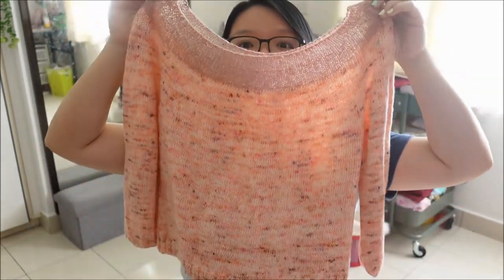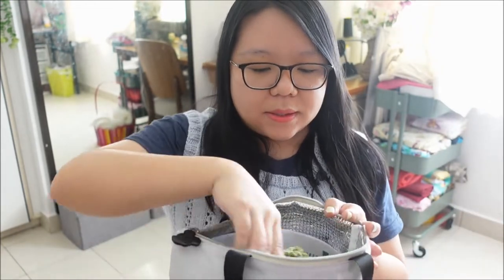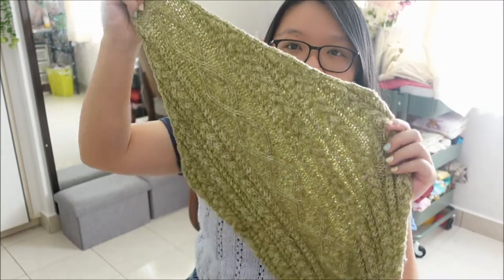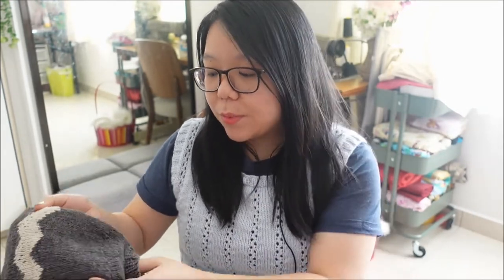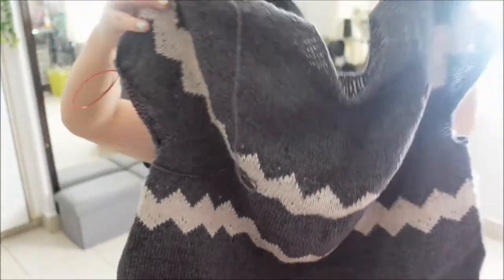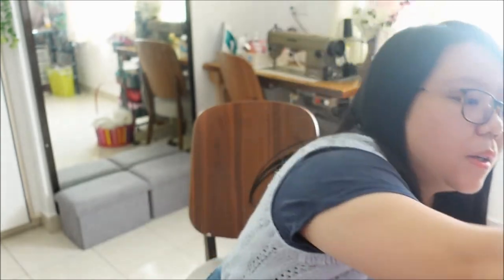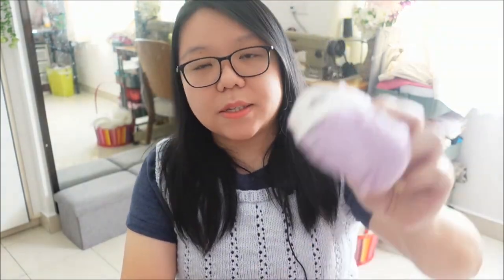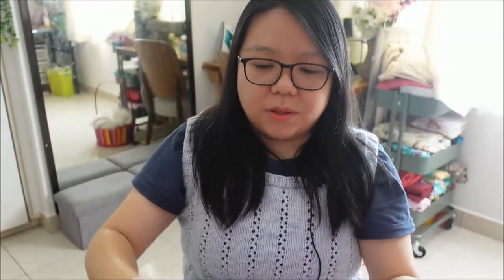Project Yarn Talk #42 | Honeycomb Aran | No Frills Sweater | Lille Cardigan | etc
Hi All

FOs:
1. Sara Vest by Claudia Q
2. Misty Jumper by Irene Lin

WIPs:
1. Honeycomb Aran by Gayle Bunn

2. Missoni Accomplished by Espace Tricot

3. No Frills Sweater by PetiteKnit

4. Lille Cardigan by @SilvaKnits (Test Knit)

Also check out my Instagram, where i upload most of my WIPs, FOs and etc.

Best Regards
Sharon